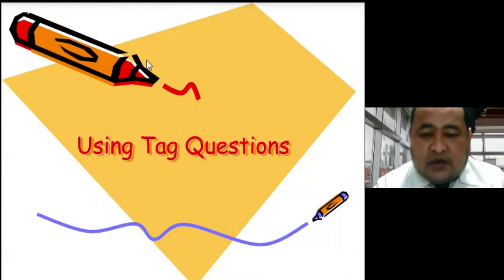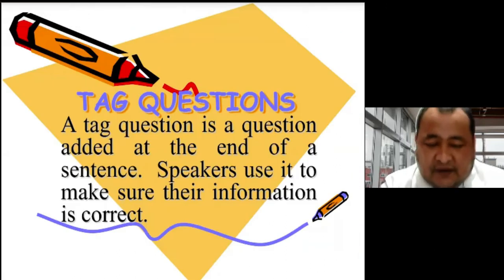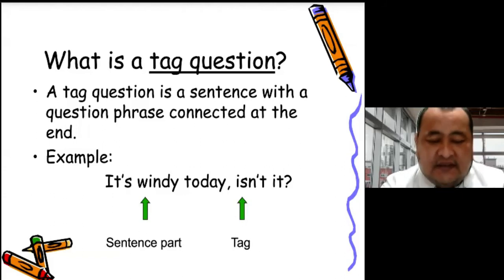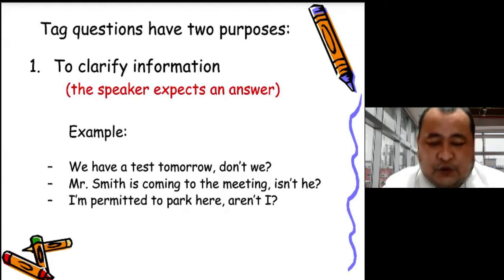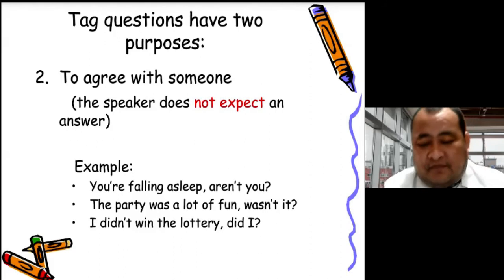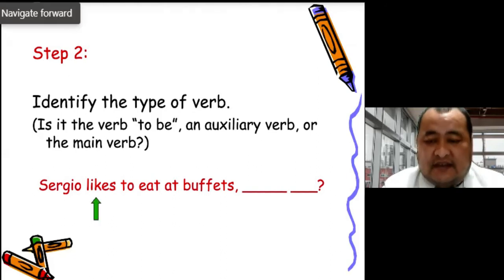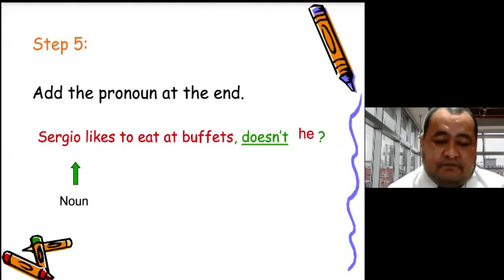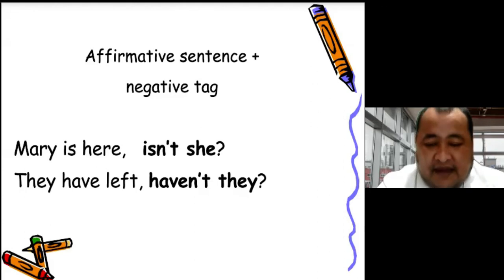Question Tag | Grammar Focus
Question Tag
Grammar Focus

Work on your assignments